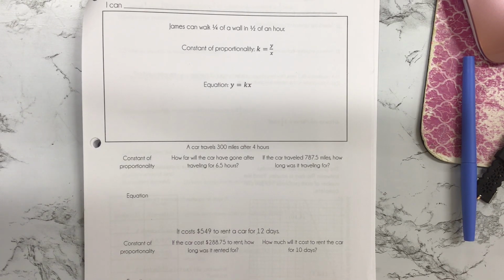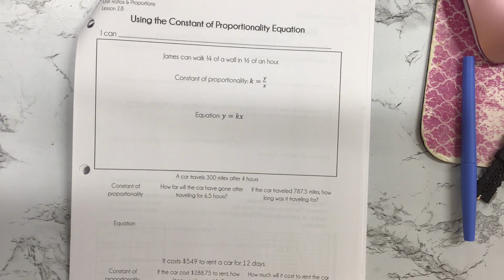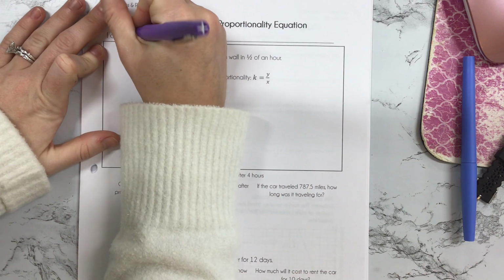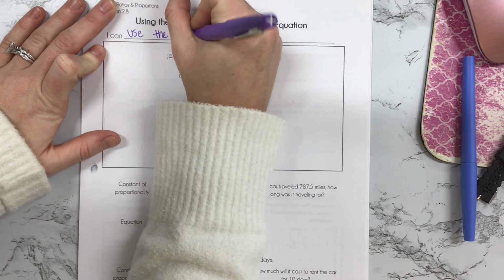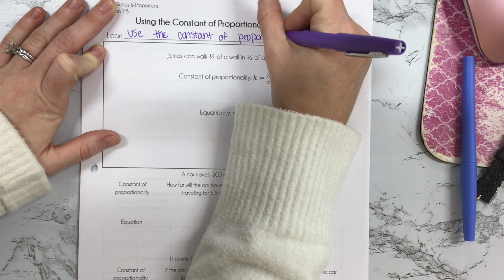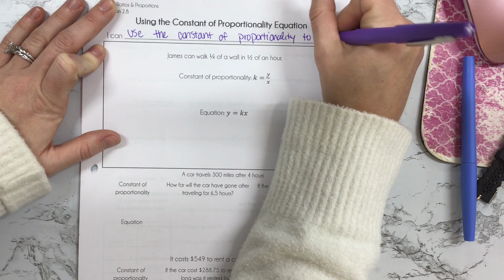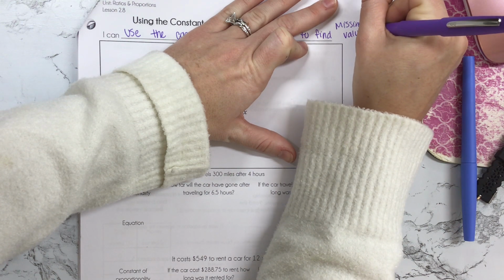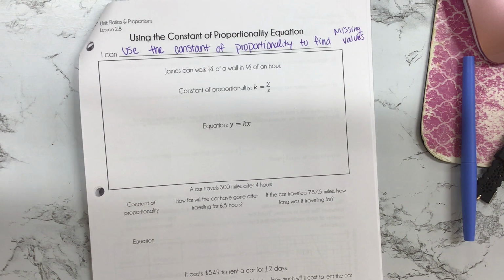2.8 notes (22-23)